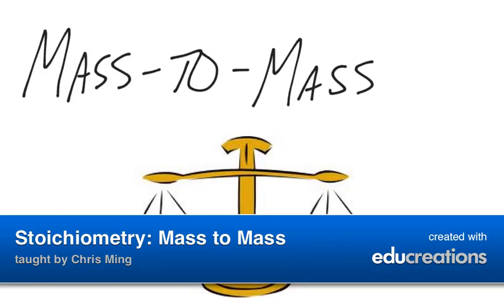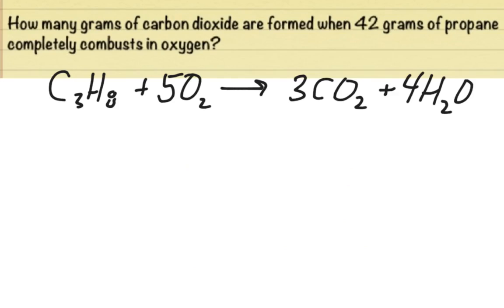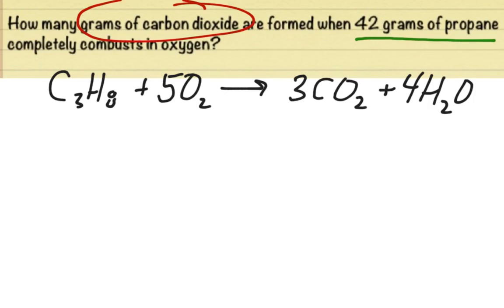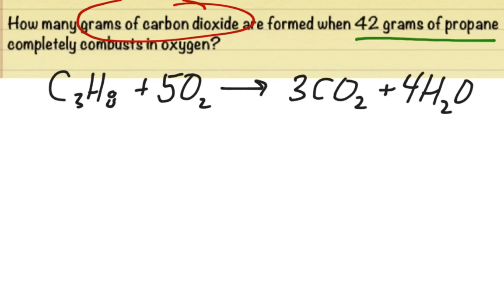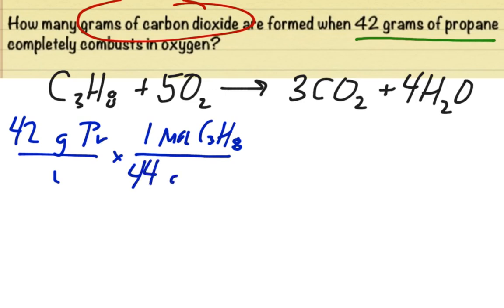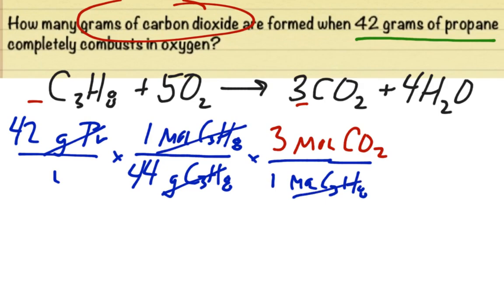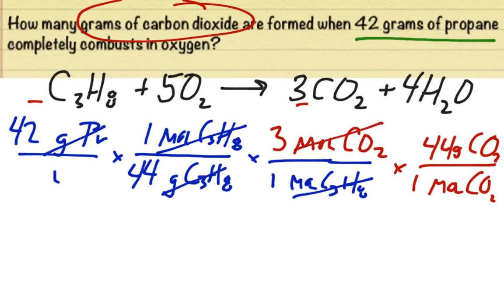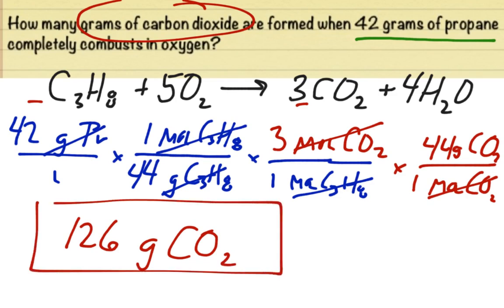Stoichiometry: Mass to Mass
A summary of stoichiometry with mass-to-mass problems. View more lessons